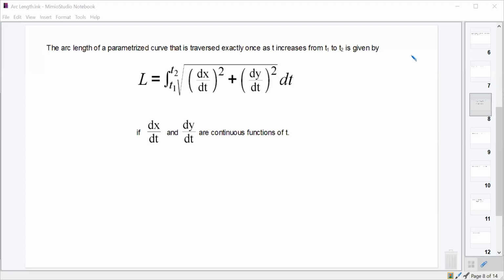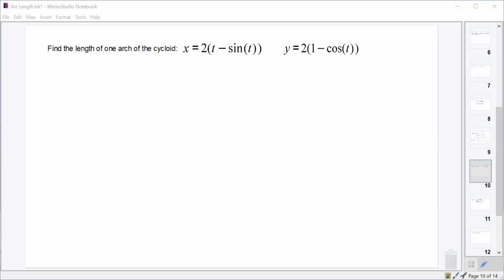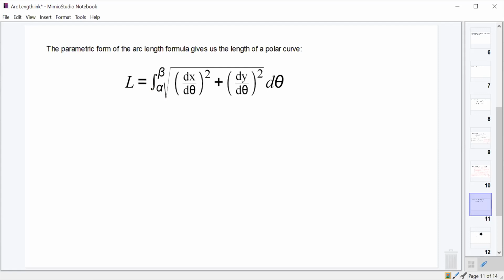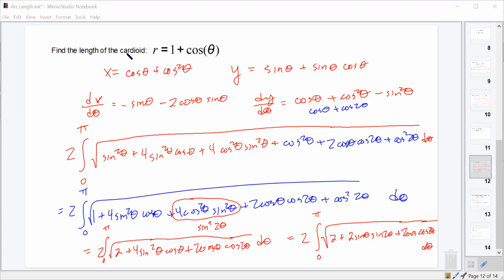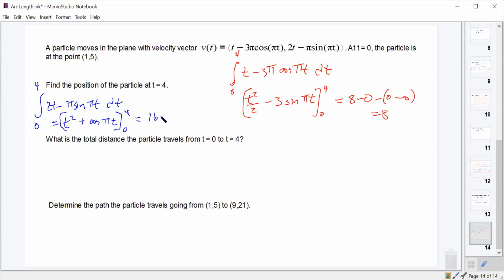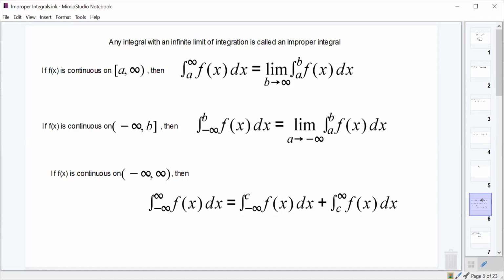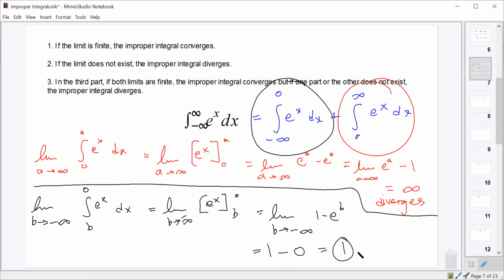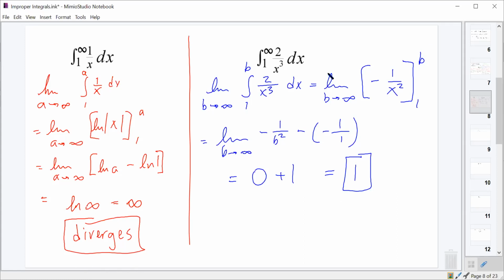1-14-21 Period 5